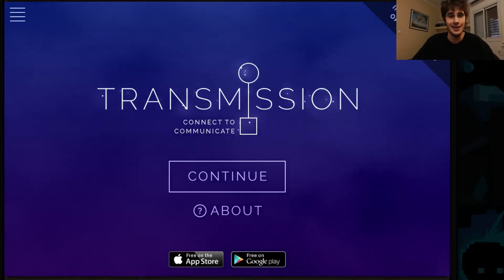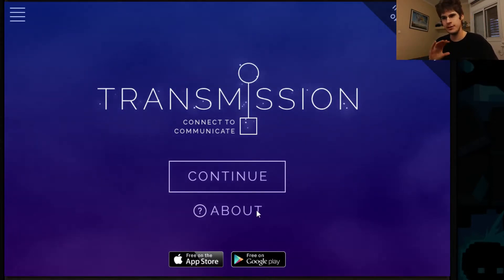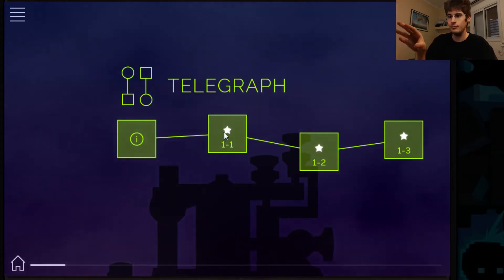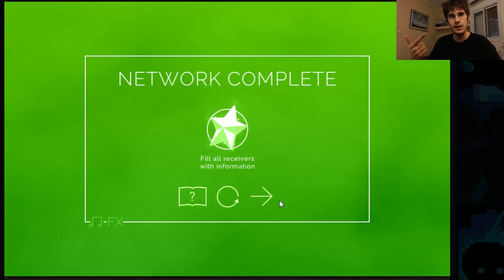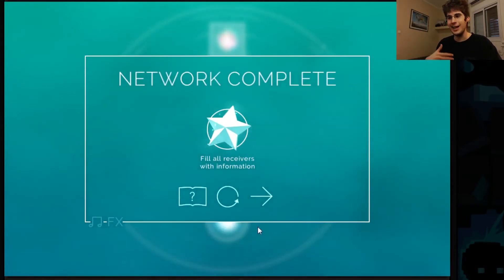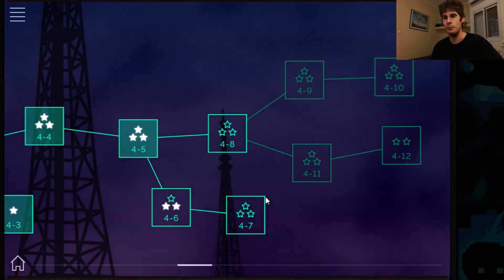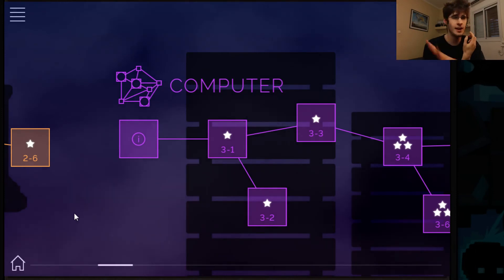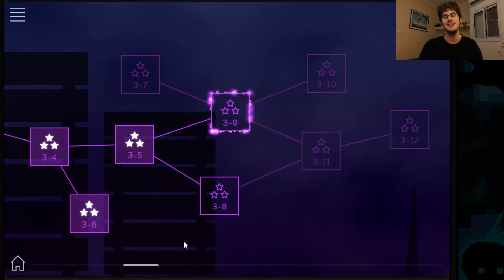Concept Hunter - Transmission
Transmission hasn't decided if it's an educational game or not. It also hasn't decided if it wants to be played or not. It has completely decided to look beautiful doing either.